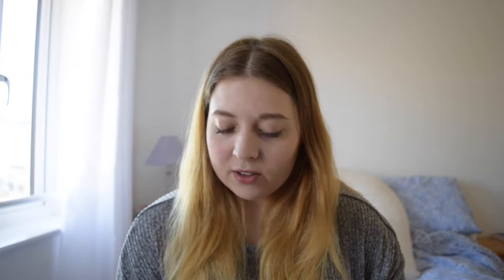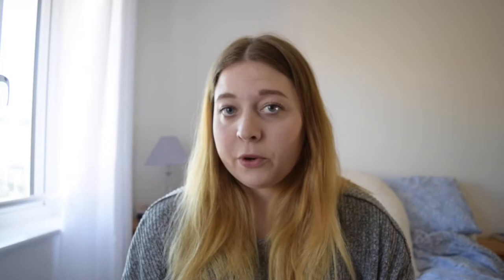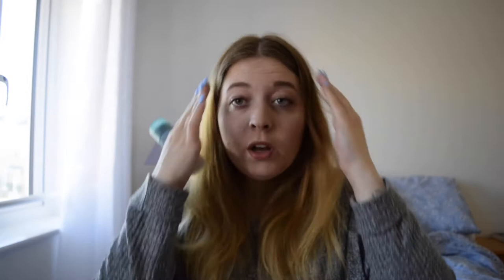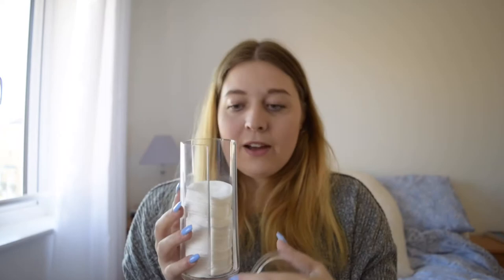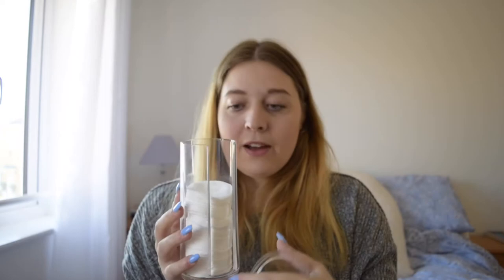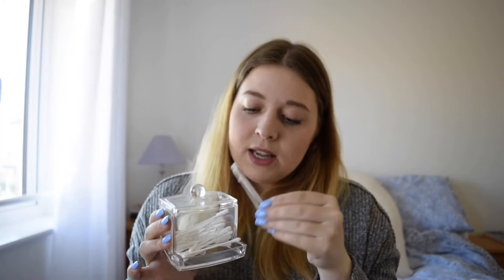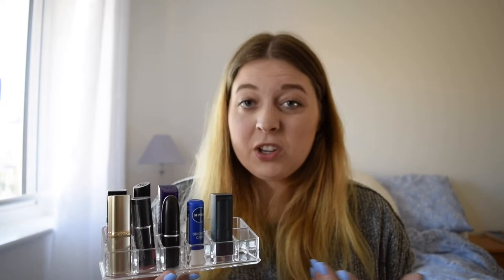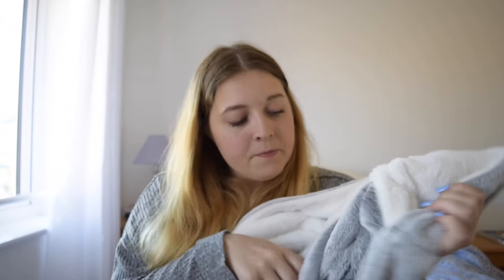AUGUST/SEPTEMBER FAVOURITE PRODUCTS | Life of Kay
Hi Everyone!

These are my August/September favourite products! I hope you enjoy! :)

Products mentioned;
TIGI Bed Head shampoo and conditioner
Nivea MicellAIR micellar water
Simple charcoal cleansing stick
John Frieda Frizz Ease leave in conditioner
Primark storage items found in their homeward section
Grey soft fluffy dressing gown from New Look

If you have any suggestions of what you’d like to see next week, let me know below!